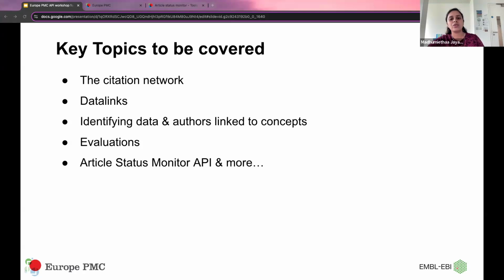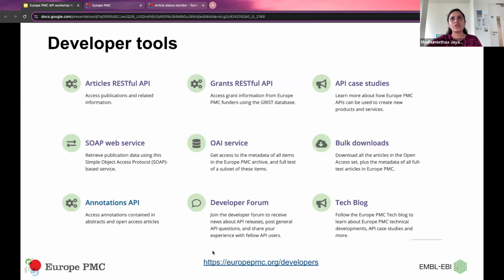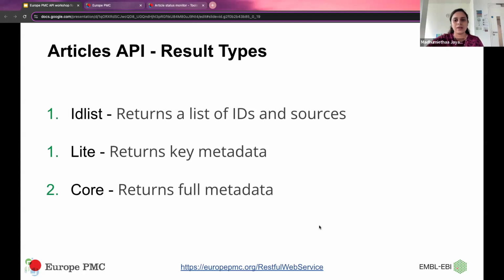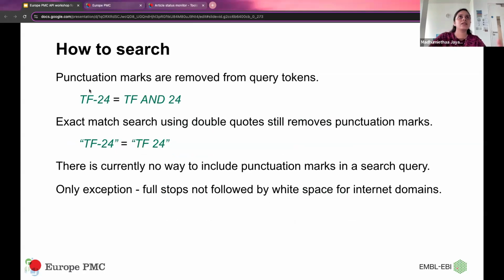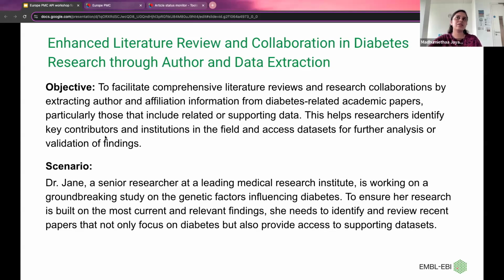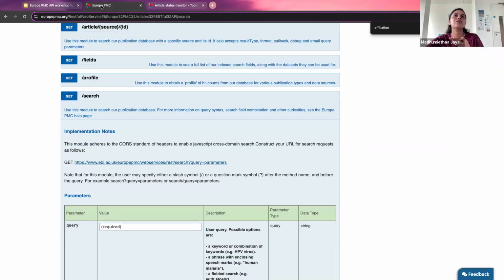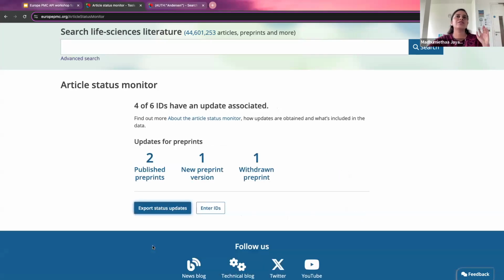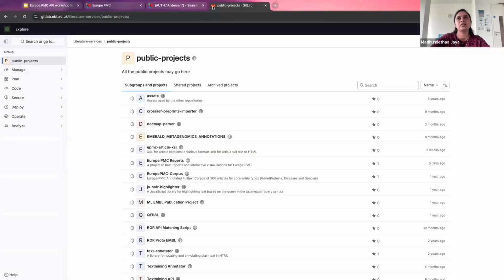Europe PMC API workshop: Part one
Recording of the Europe PMC API workshop: Part one. A workshop covering Europe PMC developer resources, focusing on the Articles API. Slides available

Explaining how to apply Europe PMC tools for following use cases:
- Identifying publications on a particular topic with associated PDB Structures and analysing their citations
- Identify authors linked to specific concepts
- Get evaluators list for a specific article published by a specific author
- Get notified if an article is retracted, or a preprint is published.